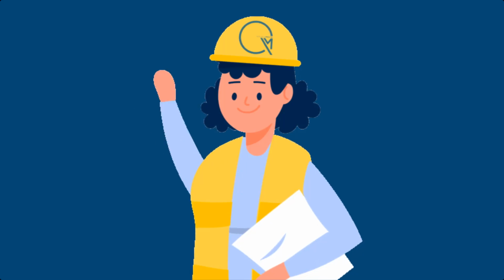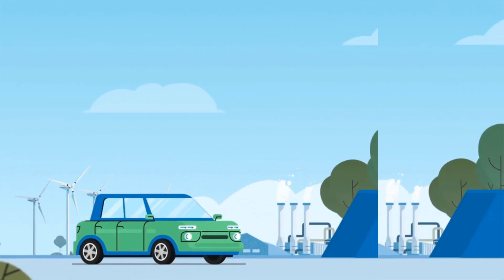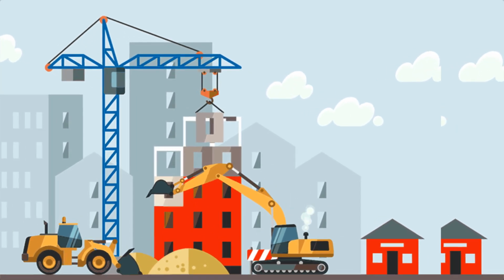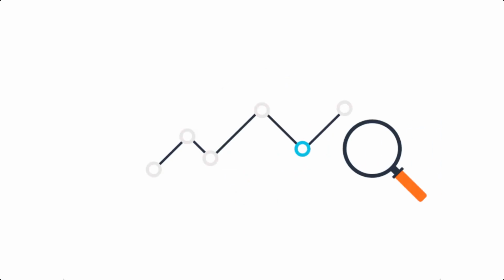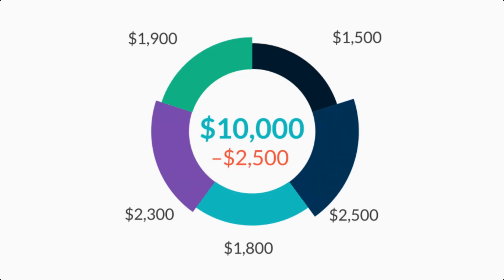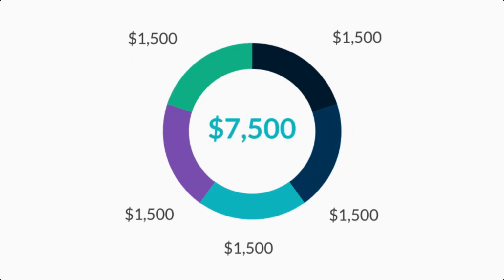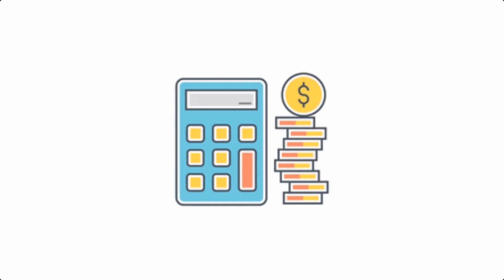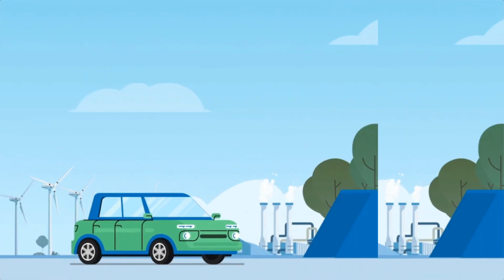Project Budgeting and Cost Control: Essential Tips for Effective Project Management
In this comprehensive video, learn invaluable strategies for project budgeting, cost control, and project management. From budget allocation to cost tracking techniques, we cover everything you need to know to ensure the success of your projects. Whether you're a seasoned project manager or just starting out, this video will provide you with practical insights and actionable tips to optimize your project finances and achieve your goals. Watch now and take your project management skills to the next level!

To support us:
The chapters in this video are:
0:00 Intro
0:20 Project Budgeting and Cost Control Real-life Example
0:36 Budgeting and Cost Control in Project Management
1:46 Wrapping Up Project Cost Control